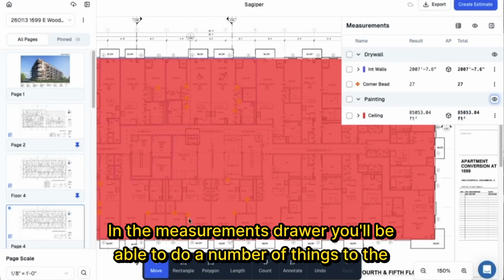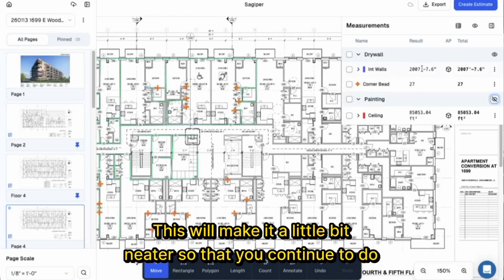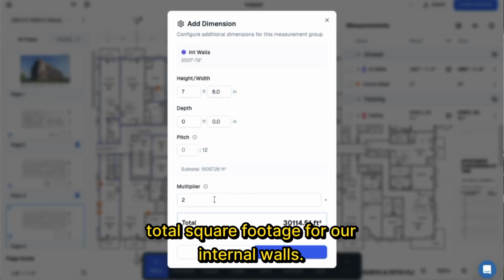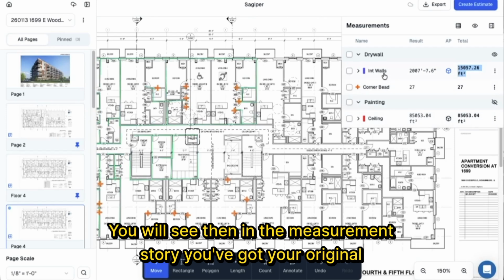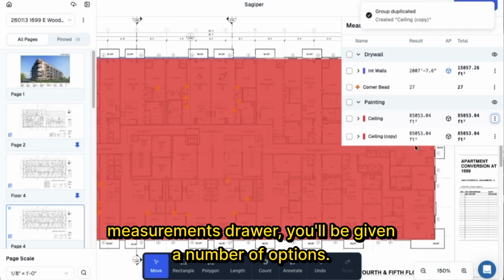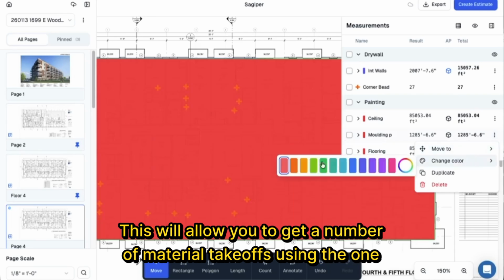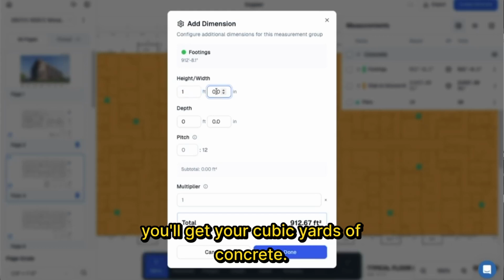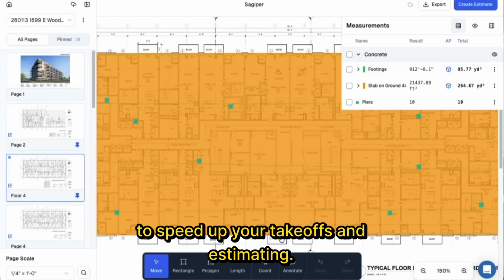Understanding the Measurements Drawer on Assemble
Here is a short tutorial on how you can use the Measurements Drawer when you are completing a takeoff using Assemble.